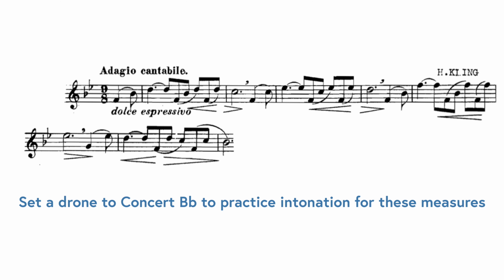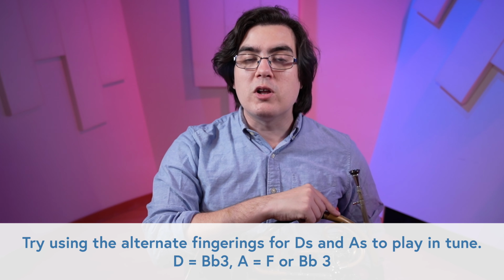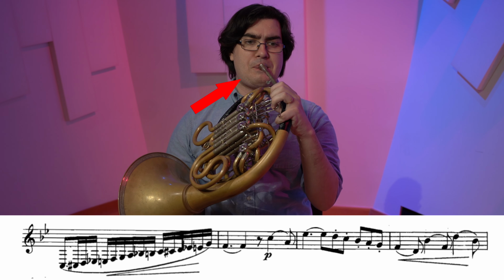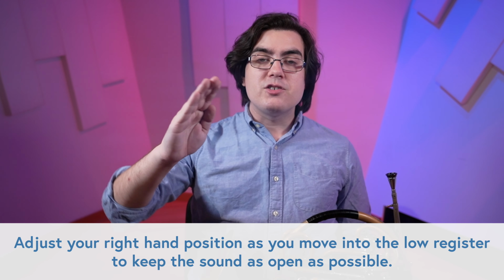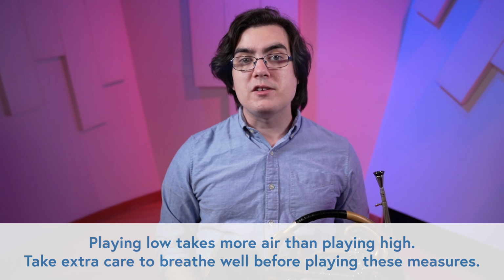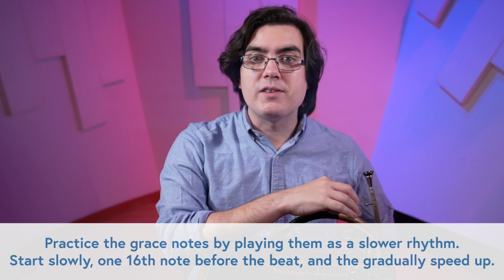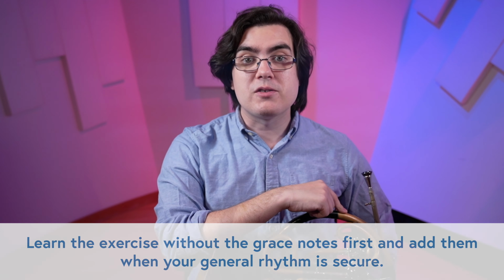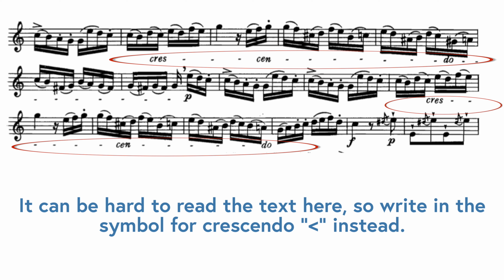FBA 2021-2022 All-State Symphonic Band (11th-12th Grade) Audition Guide | Scott Leger, Horn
Audition Exercises for the FBA 2022 Symphonic Band Audition include:
Lyrical Exercise: pg. 41, "Adagio Cantabile"; beginning - m. 23 + 1 note
Technical Exercise: pg. 62, #46; beginning - m. 34 + 1 note, no repeats (play 2nd ending)

*Both exercises are excerpted from "335 Selected Melodious Progressive & Technical Studies (Book 1)" Revised by Max Pottag, Publisher: Southern Music Co*

Good Luck, Florida and Happy Practicing!

Horn: Engelbert Schmid, F,Bb,Eb Triple Horn
Mouthpiece: Houser JL-8 with Houghton H1 18mm H-Kote Rim
Microphone: Zoom H6, Rode NT1A
Camera: Sony A7C and A7III
Audio Editing Software: Logic Pro X
Video Editing Software: Final Cut Pro X

0:00 Introduction
0:10 Lyrical Exercise
2:11 Technical Exercise
3:07 Practice Guide